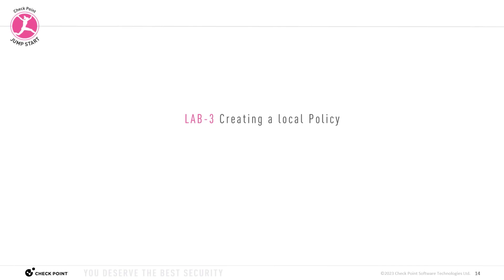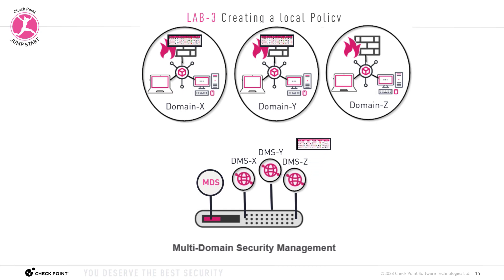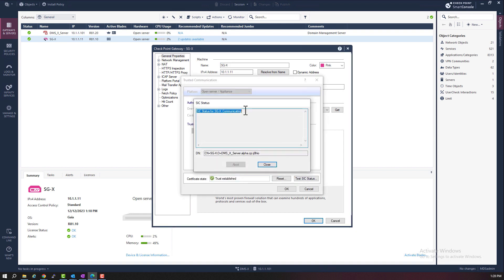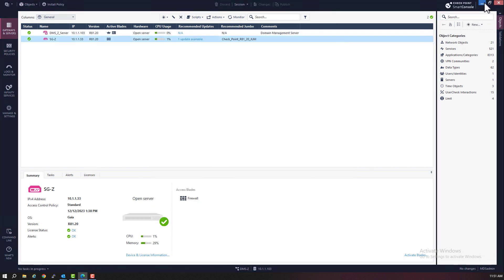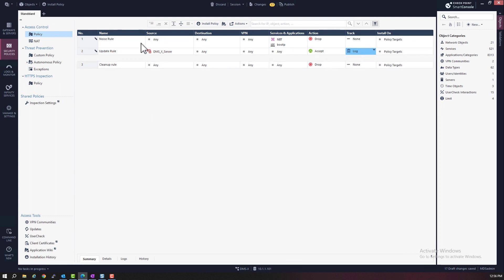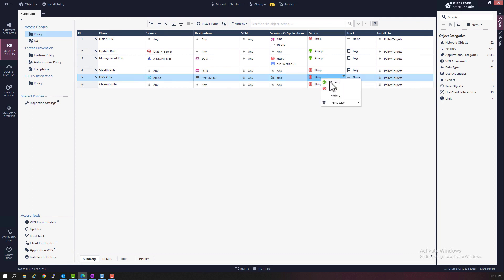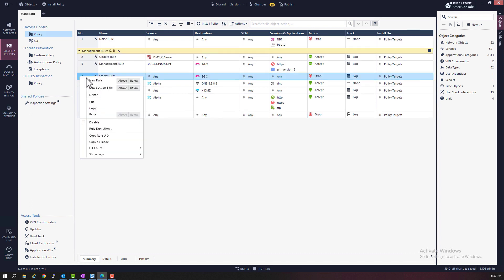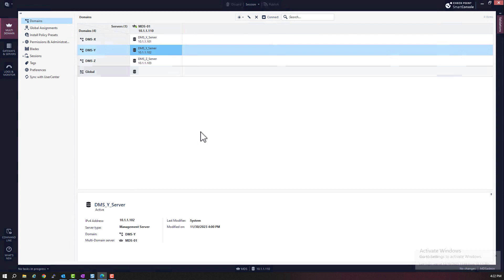Check Point Jump Start: MDSM 5 – Lab 3 - Creating a Local Policy